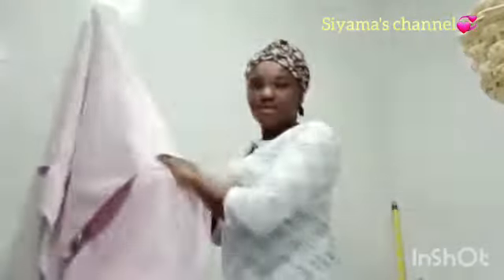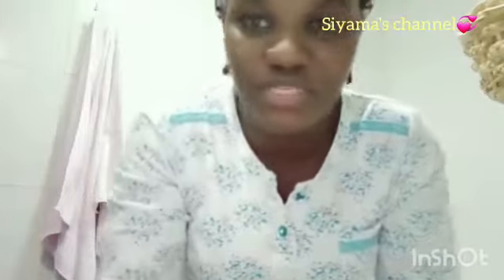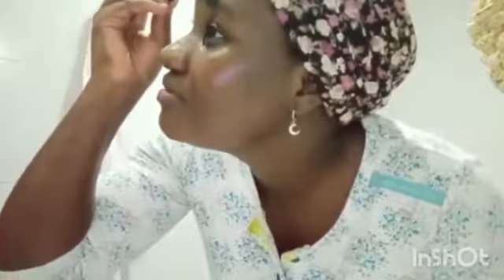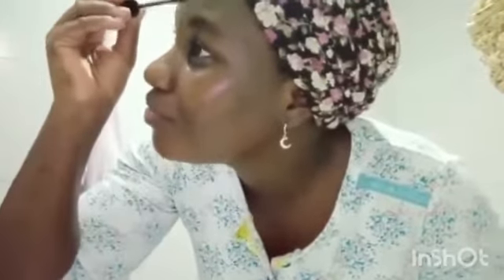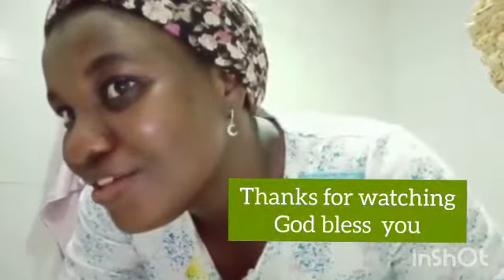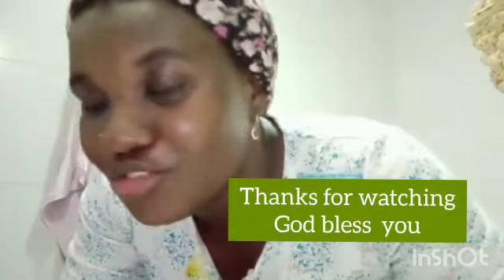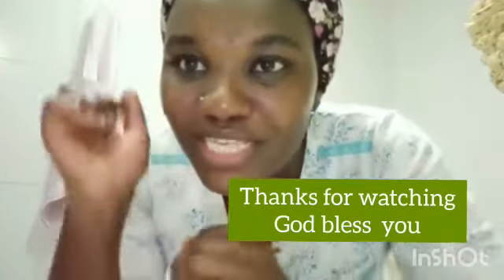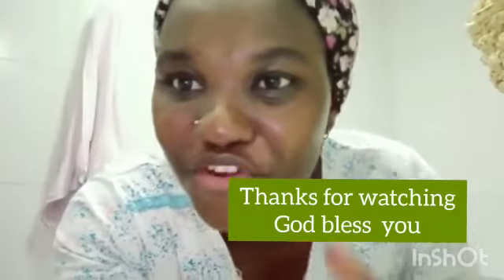Turmericmask#.how to clear black sports.💕